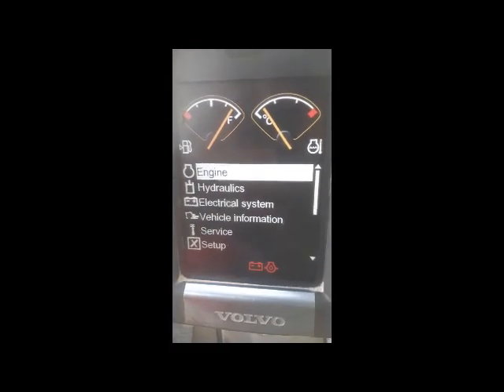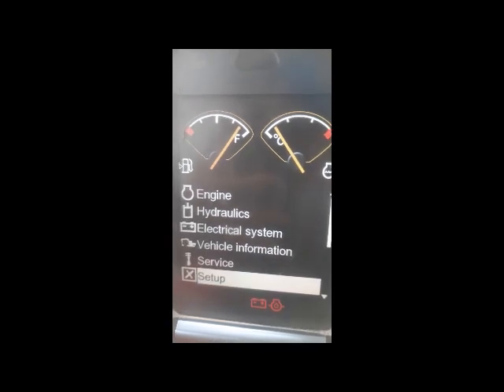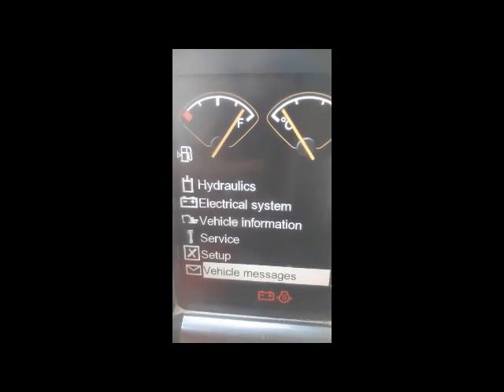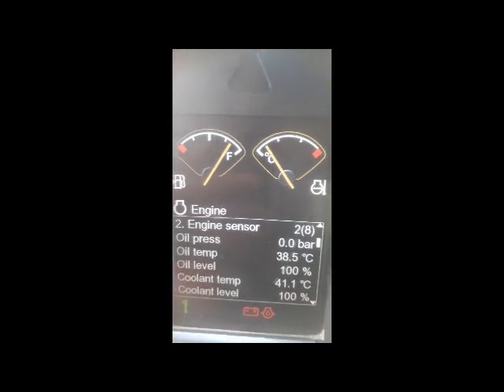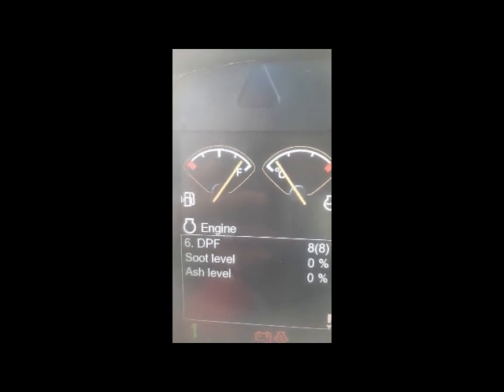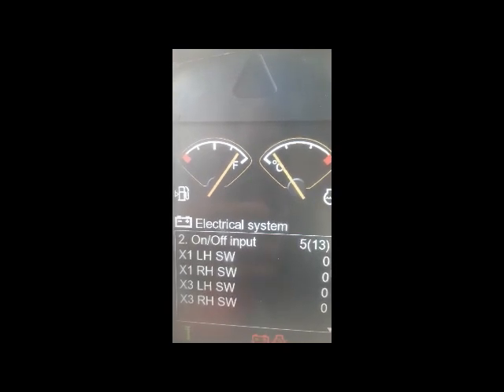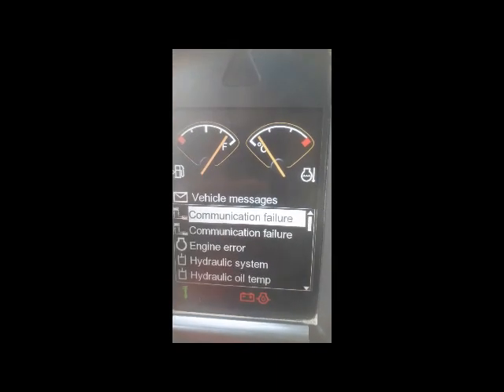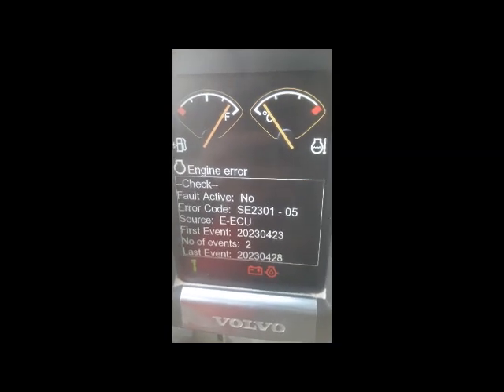Mastering Monitoring ||Sensors, Inputs And Outputs||Volvo Excavator EC480D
Mastering Monitoring Of Sensors, Inputs And Outputs Of The Volvo Excavator EC480D

About Video,

In this video, you'll learn how to effectively monitor and manage your Volvo Excavator EC480D by checking logged events and monitoring sensor inputs and outputs. Discover the crucial information stored in the logged events, enabling you to assess machine performance and identify potential issues. Dive into the process of accessing and interpreting sensor data, gaining insights into the excavator's operational health. Stay on top of maintenance and enhance your operational efficiency with these essential monitoring techniques.

Yours Quries,

Demystifying Logged Events and Sensor Monitoring: A Guide for Volvo Excavator EC480D"

"Unveiling EC480D Excavator Insights: Navigating Logged Events and Sensor Inputs/Outputs"

"Monitoring Made Easy: Understanding Logged Events and Sensor Control on Volvo EC480D"

"Unlocking Performance: How to Check Logged Events and Monitor Sensors on Volvo EC480D"

"Digging Deeper: Mastering Sensor Input/Output Monitoring and Logged Events on EC480D"

"Optimizing Volvo Excavator EC480D: A Tutorial on Monitoring Sensors and Logged Events"

"Maximizing Efficiency: Step-by-Step Guide to Logged Events and Sensor Monitoring EC480D"

"EC480D Excavator Insights: Exploring Logged Events and Sensor Input/Output Monitoring"